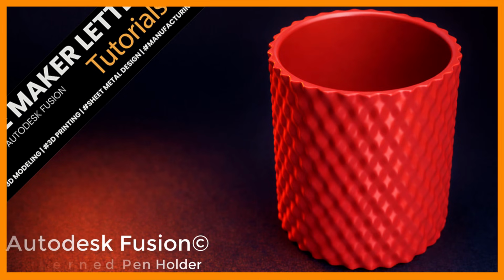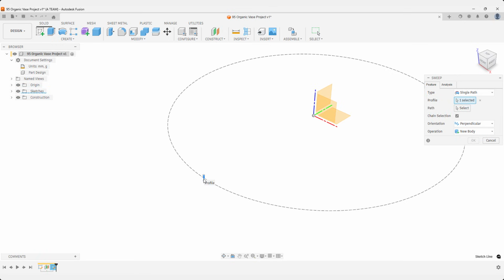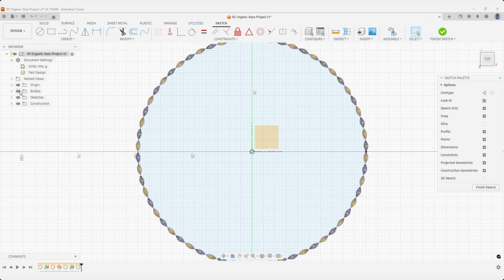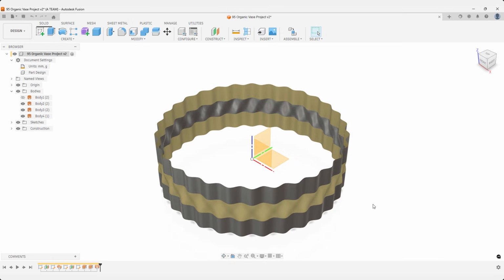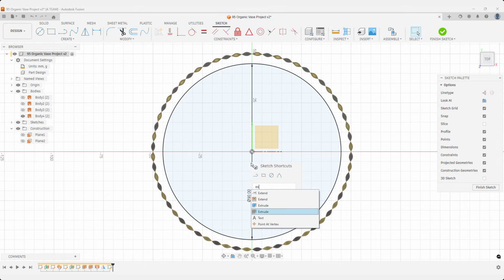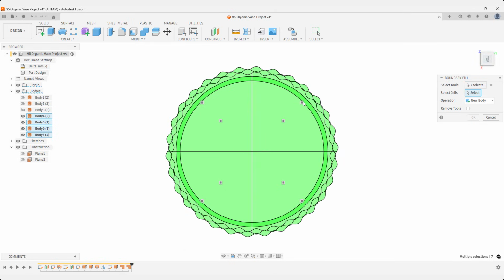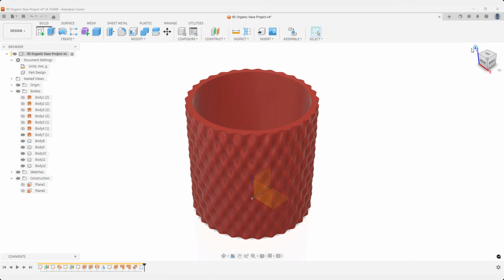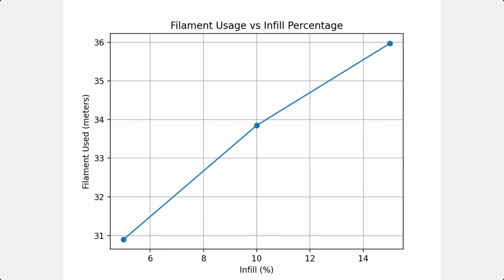Fusion Surface Modeling: Create Complex Wave Patterns Without Crashes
🎥 Learn Fusion and 3D printing step by step with The Maker Letters 🧠
Learn how to create a complex wave-patterned pen holder in Autodesk Fusion using a stable, surface-based workflow that avoids common crashes.

We’ll build the pattern step by step using offset planes, surface sweeps, lofts with tangency, mirroring, and boundary fill — keeping calculations lightweight and predictable even with complex geometry.

You’ll also see a clear 3D-printing comparison showing how a simple infill change can significantly reduce print time and filament usage when strength isn’t a requirement.

In this video:
-Build complex wave patterns using surface modeling
- Use crash-resistant alternatives to heavy solid geometry
- Apply tangency for smooth, printable transitions
- Convert surfaces to solids with Boundary Fill
- Optimize infill for faster, cheaper 3D prints

⏱ Chapters
00:16 Create the First Sketch in Fusion
00:46 Offset Plane Setup for a Wave Pattern
00:59 Sketch Setup for the Wave Geometry
01:23 Rotational Sweep Surface Workflow
01:51 Generate a Sinus Wave from a Surface
02:17 Offset Plane for the Second Wave Sketch
02:35 Project Wave Geometry from the Surface
03:20 Extrude Wave Curves from the Surface Model
04:08 Surface Loft with G1 Tangency Explained
04:47 Mirror the Surface Model Using an Offset Plane
05:28 Crash-Safe Geometry Setup for Complex Models
05:41 Over-Extruding Surfaces for Stable Calculations
06:17 Patch Surfaces to Create Closed Boundaries
06:49 Boundary Fill: Turning Surfaces into Solids
07:35 Inspect the Solid Body and Hide Surface Geometry
07:51 Fast Appearance Search in Fusion
08:14 Rectangular Pattern with Spacing Distribution
08:55 Fillets on Complex Geometry
09:28 Patch the Bottom and Inherit Appearance
10:05 Infill vs Print Time and Filament Usage
10:28 Outro and Recommended Fusion Workflows

3D Print Files

This tutorial was created using Autodesk Fusion.

Projects are shown for educational and entertainment purposes only. Always follow proper safety procedures and manufacturer guidelines. Any project you attempt is at your own risk.